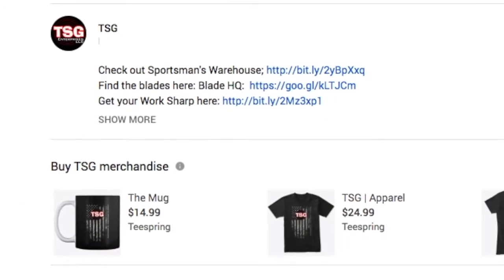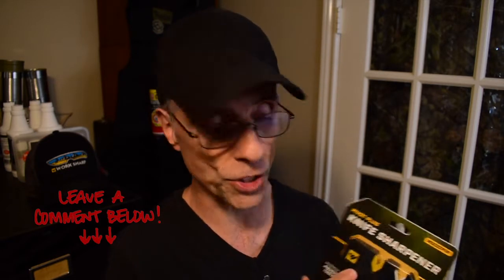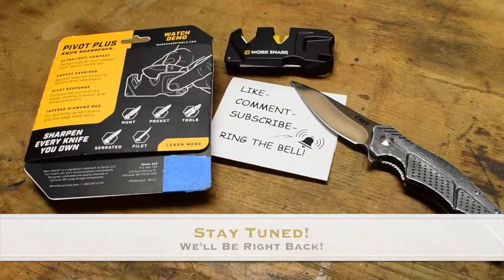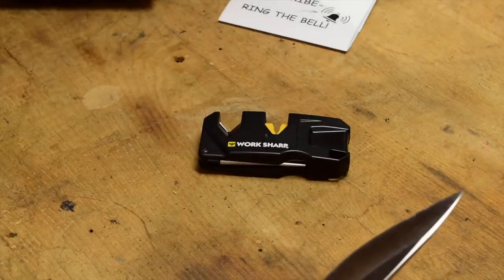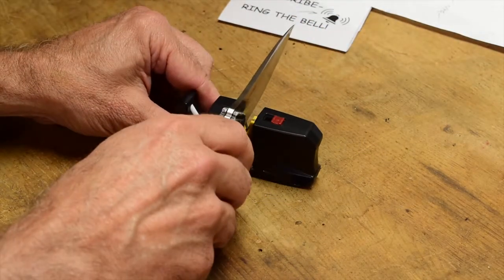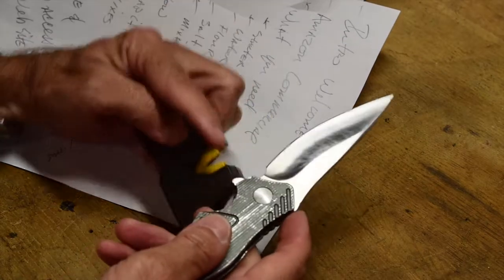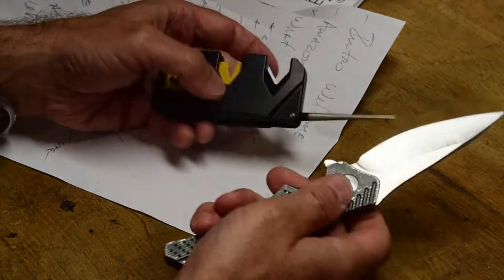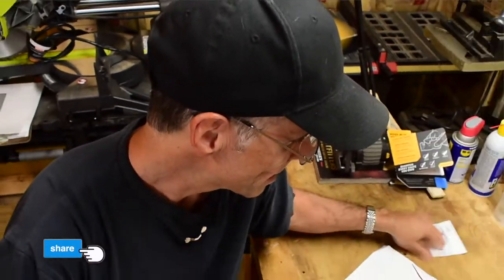Best knife sharpener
These are perfect for your go-bag and as gifts. They deliver what they say, and the price point is exceptional!